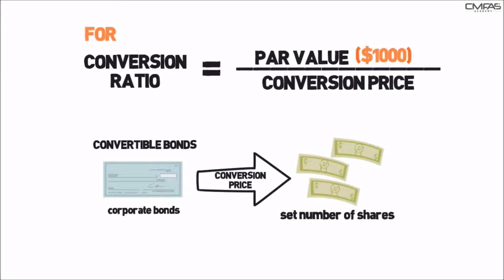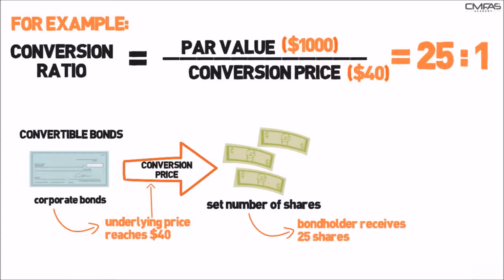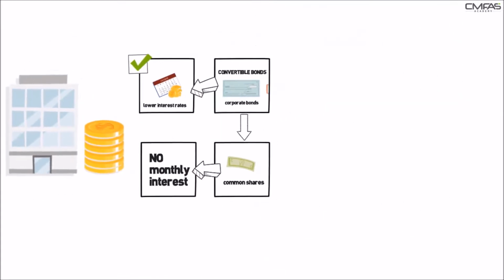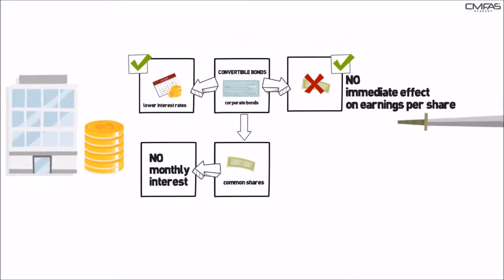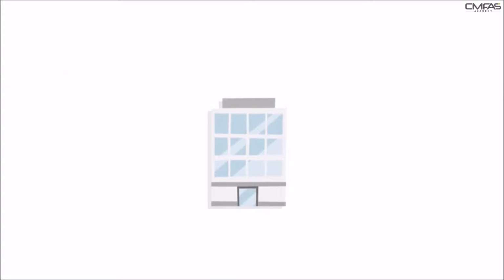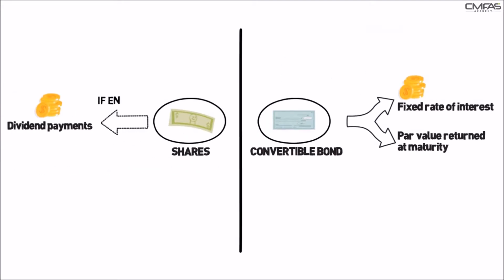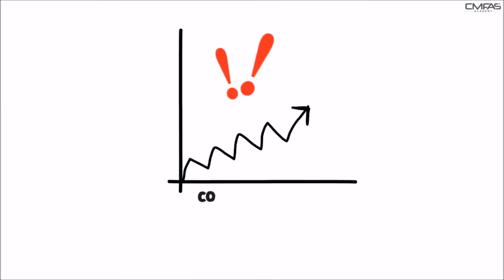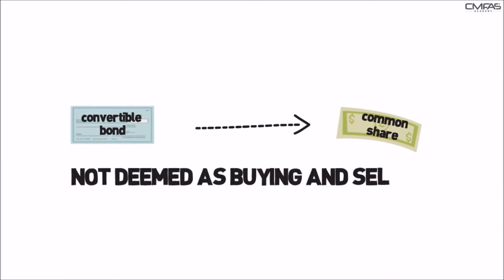Convertible Bonds by CMFAS Academy (CMFAS.com.sg)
Free explainer video on Convertible Bonds